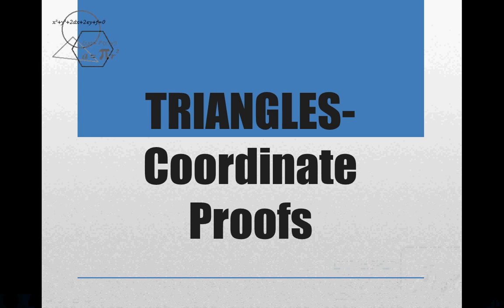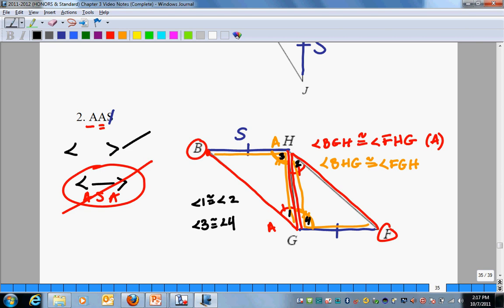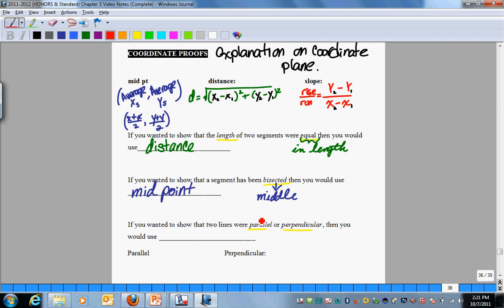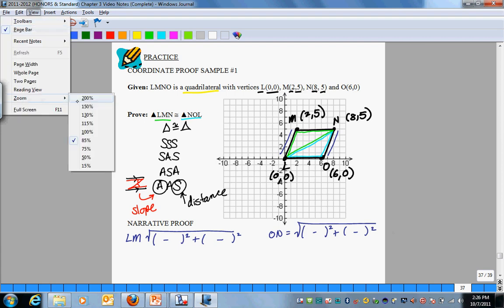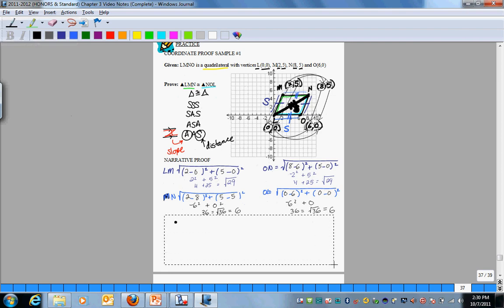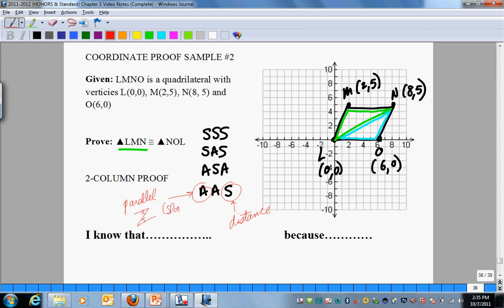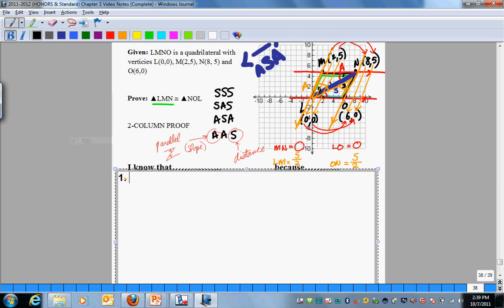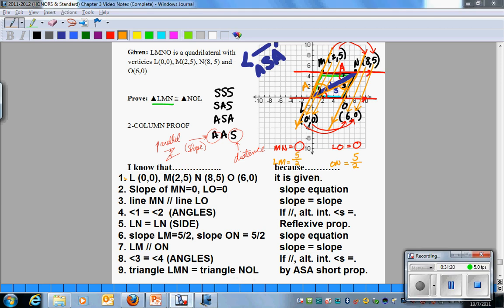TRIANGLES Coordinate Proofs